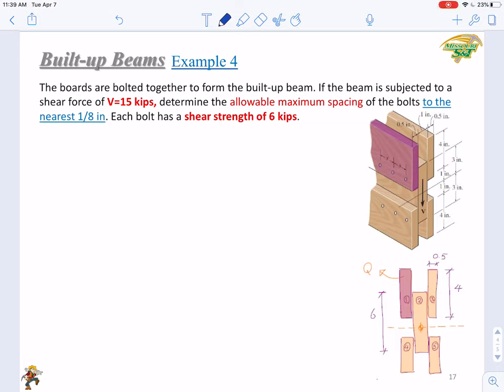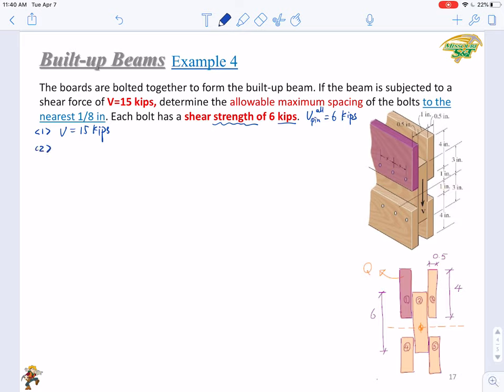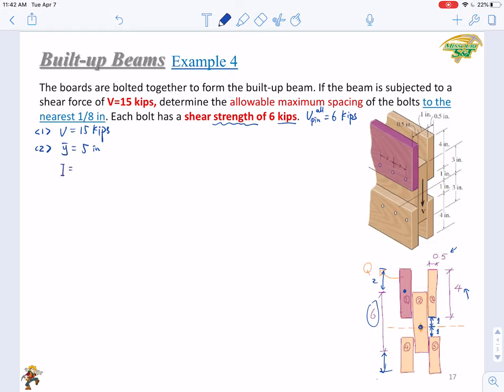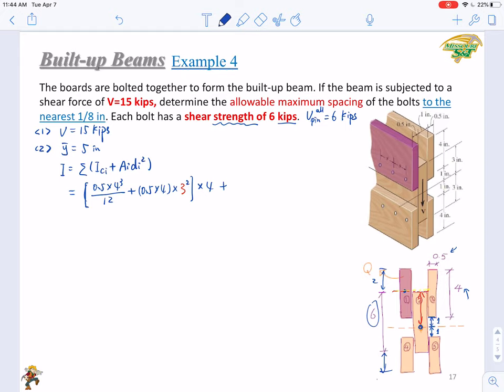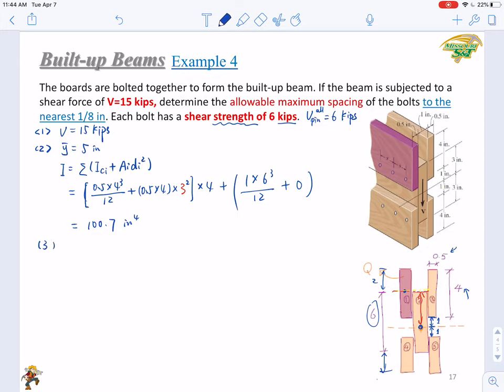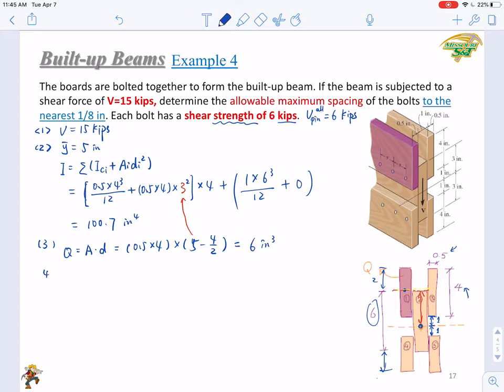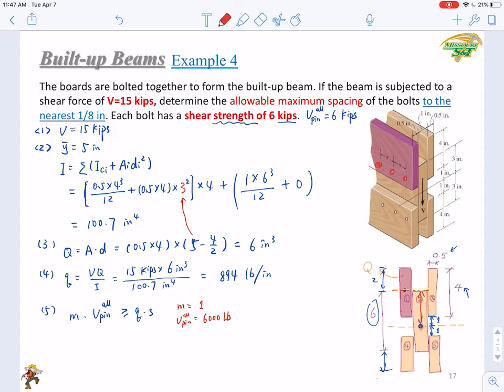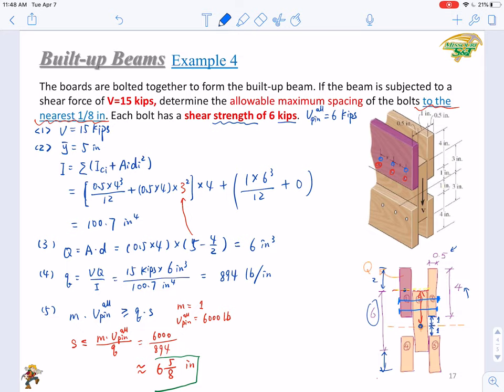Chapter 7 Shear in Beams - Lecture 22 - Built-up Beams - Example 4